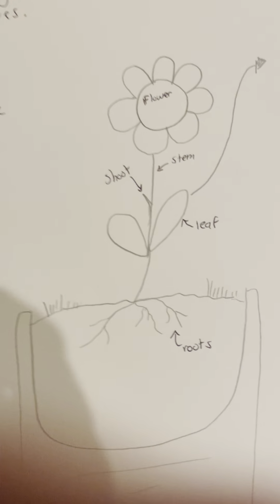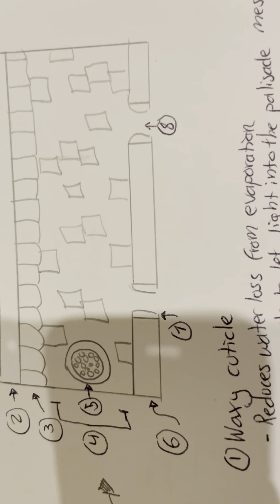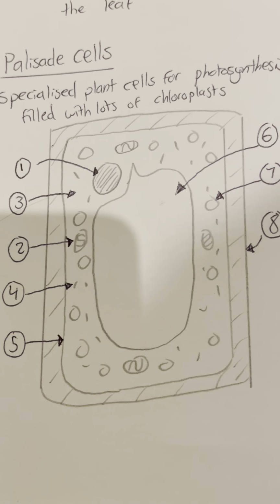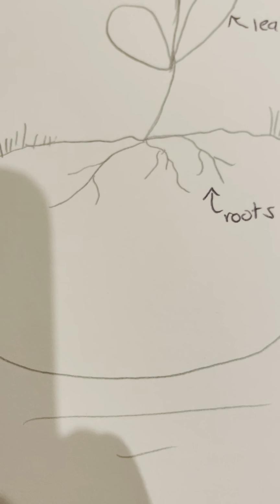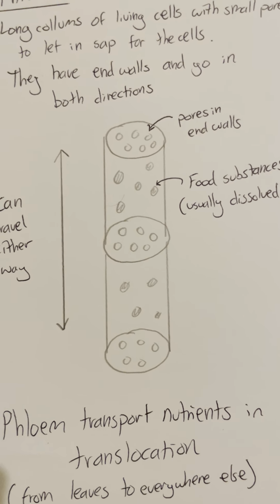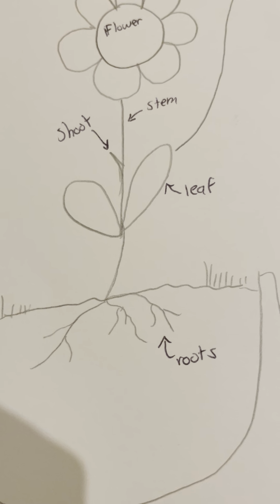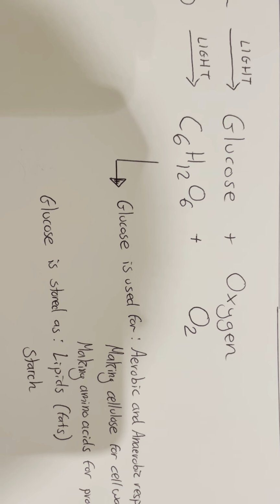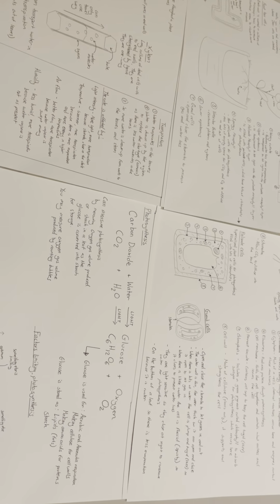Plants - An overview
A relatively quick overview of plants, their organs and specialised cells and their main reaction of photosynthesis

Remember meristems aren’t in stems but in shoots and roots, phloem is for nutrients in translocation and xylem is for water in transpiration